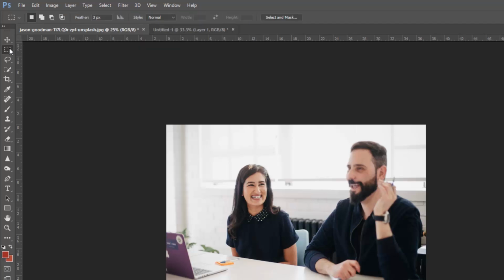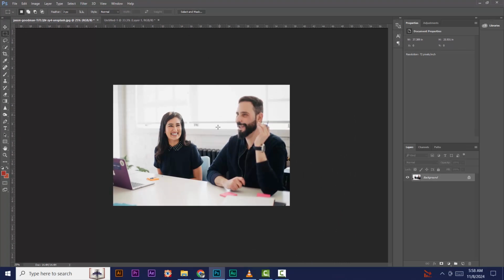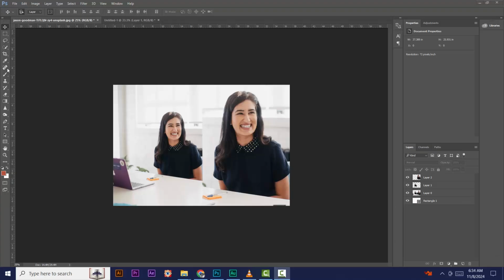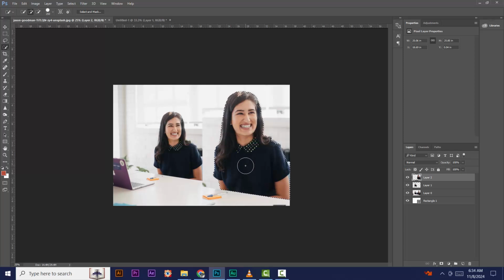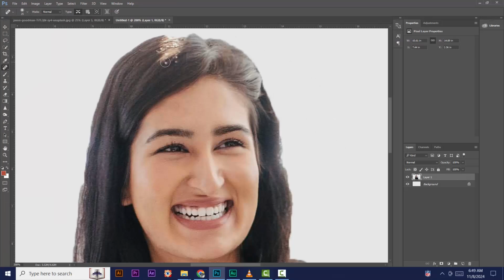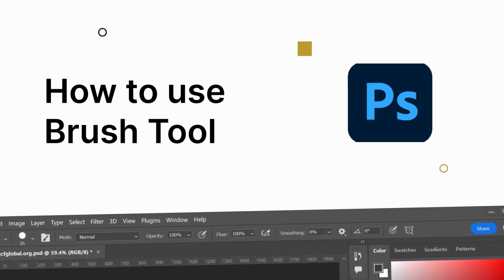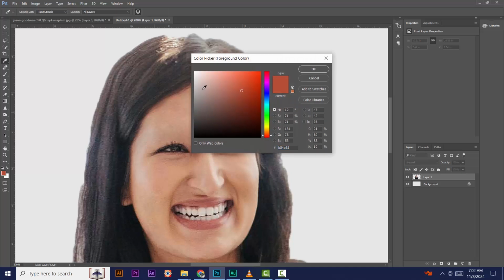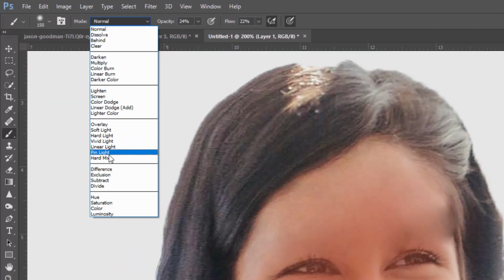Photoshop For Brand Identity Design Part Four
In this video, we will learn Basic Graphics Design using Photoshop.

 -How to Use the Marquee Tools
 -How to Use the Quick Selection Tool
 -How to Use the Spot Healing Brush
-How to Use the Healing Brush Tool.
-How to Use the Brush Tool